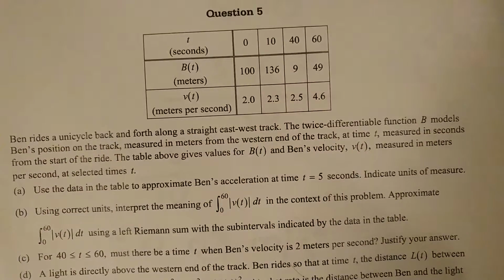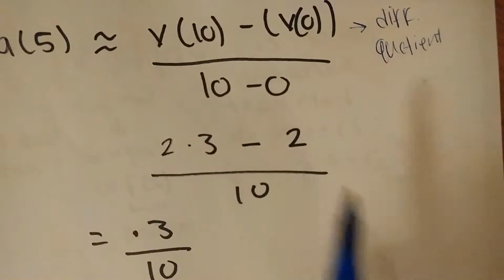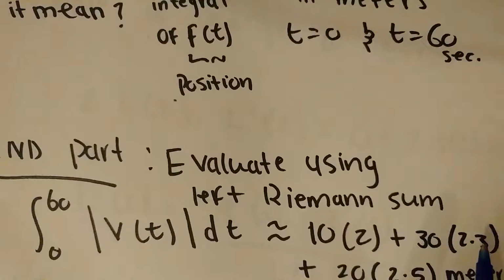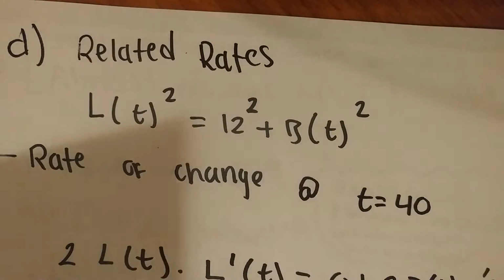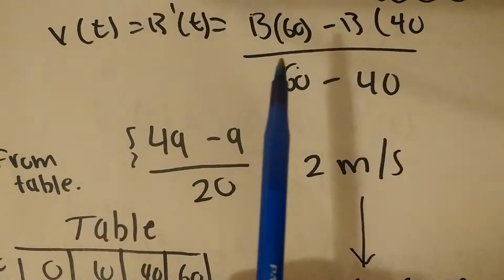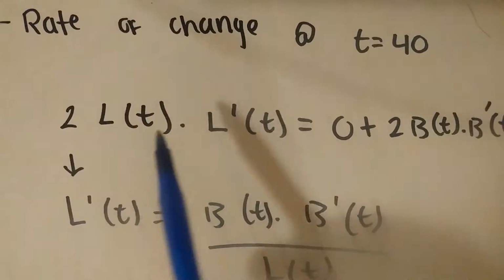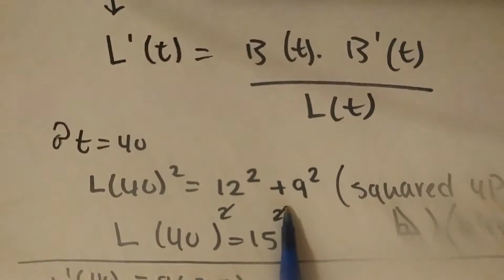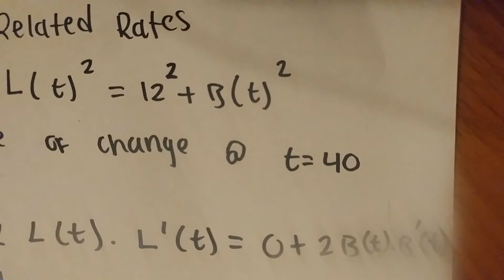AP Calculus AB 2011 Form B Question 5